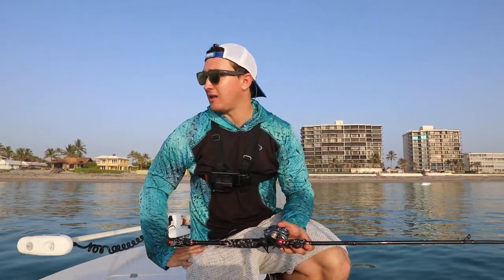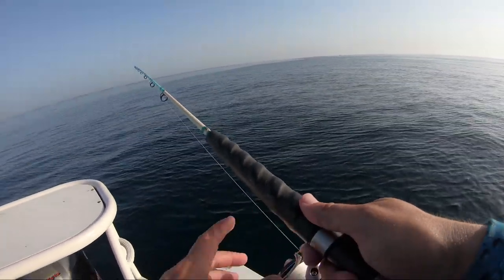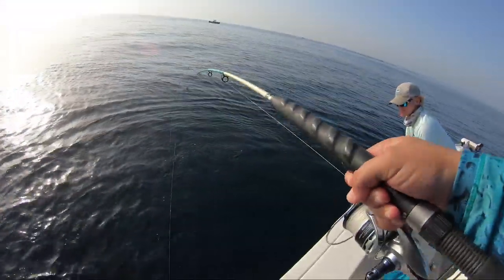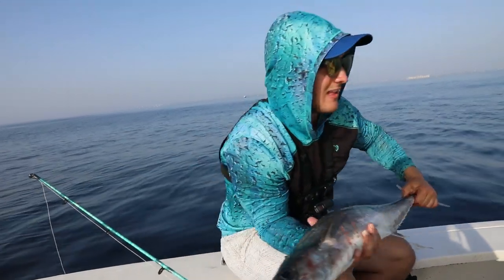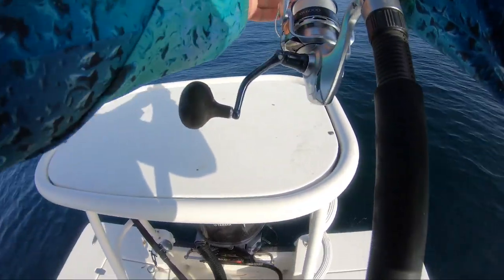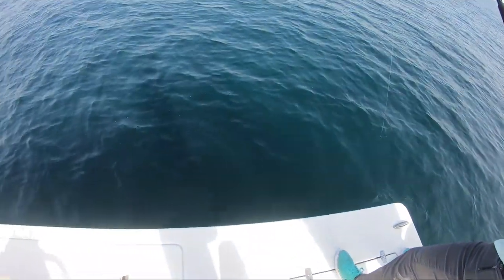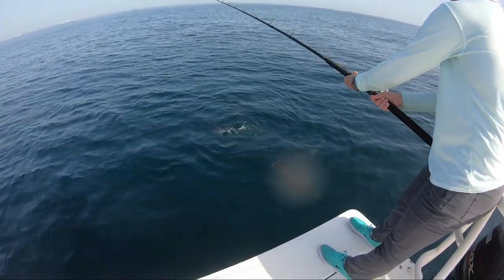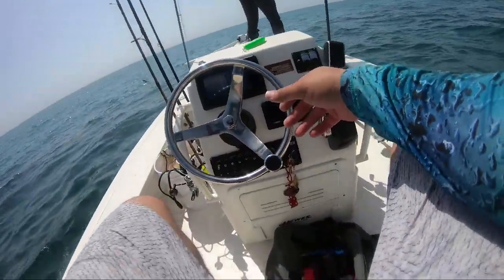Live Baiting Offshore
MY CAMERA GEAR:
- Mic Adapter
- External Battery

- Mystery Tackle Box
- Googan Baits
- Favorite Rods